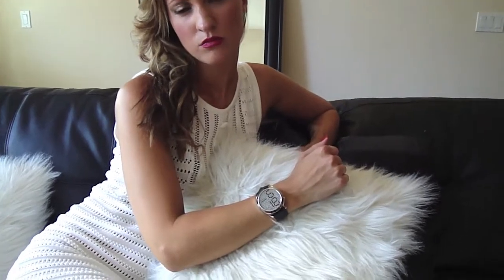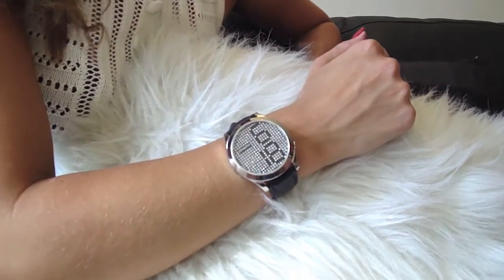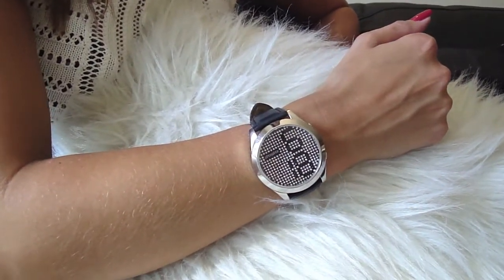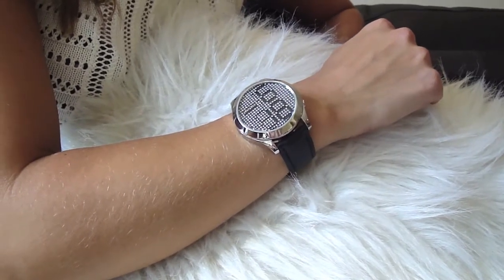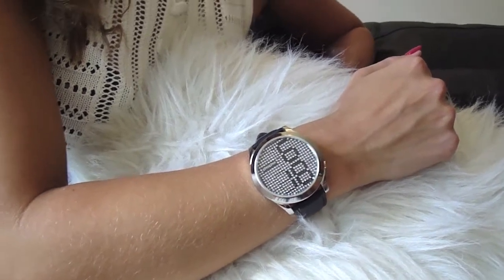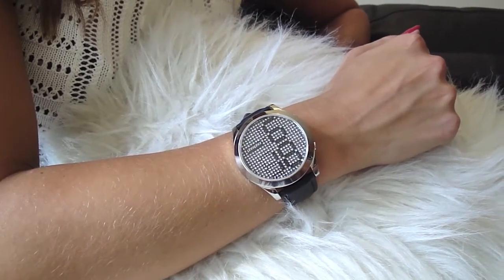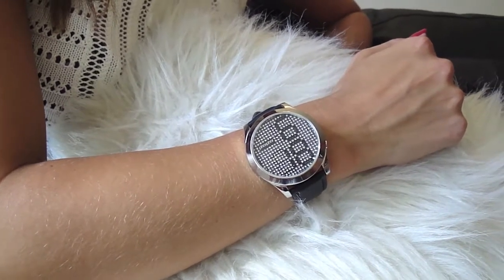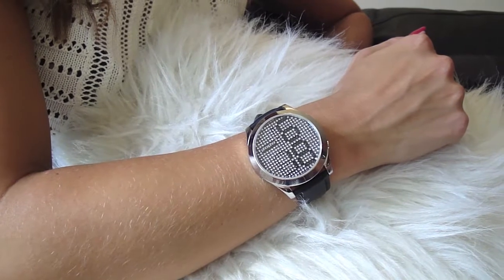Phosphor Appear Black Crystal Watch with Silver Case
Phosphor reveals the new Appear watch line, skillfully blending design and technology to craft the ultimate fashion timepiece.

Driven by Micro-Magnetic Mechanical Digital (M3D) technology, the Phosphor Appear watch utilizes miniature-sized rotors adorned with Swarovski™ crystals that revolve to reveal numerical or chronological information. With each minute, an electrical pulse generates an electromagnetic field that changes the position of the crystals on the face of the watch, to elegantly display the passing time, while producing a distinctive sound unique to the Phosphor Appear digital watch line.

The basic "time" mode features a 12-hour display, with the hours positioned above the minutes on the face. The watch face also offers a "seconds" mode and "off" mode, showing an entire face of crystals with no time display.

Features:
Case diameter: 43.8mm
Overall case thickness: 14.5mm
Water resistance: 5 ATM - 50m
Display: 12 hour only
Functions: Time, Seconds, and Off
Black Genuine Leather Strap